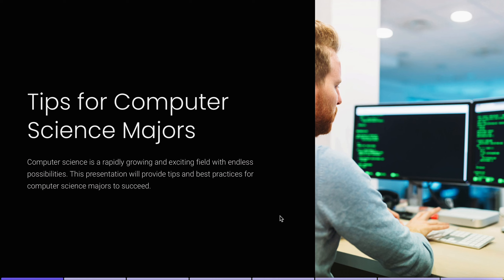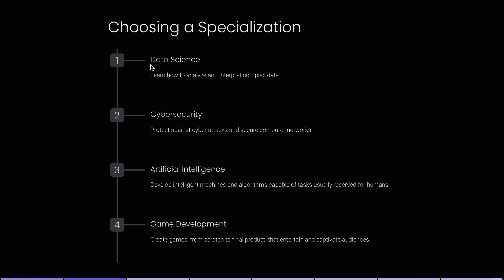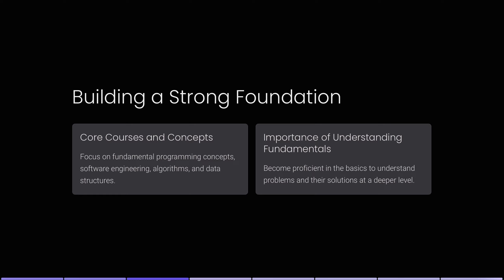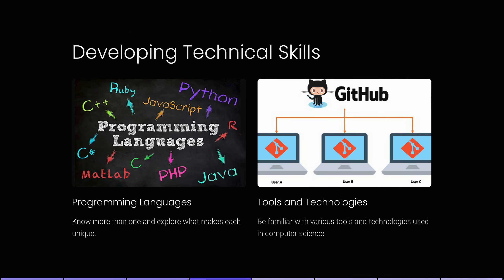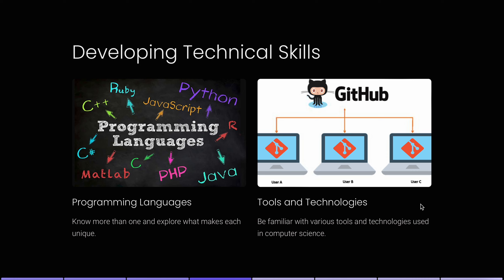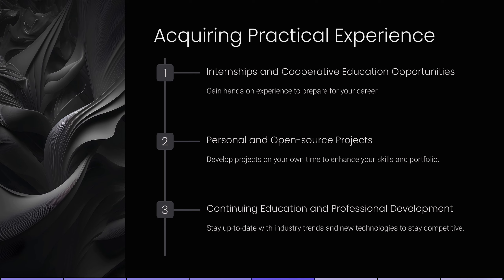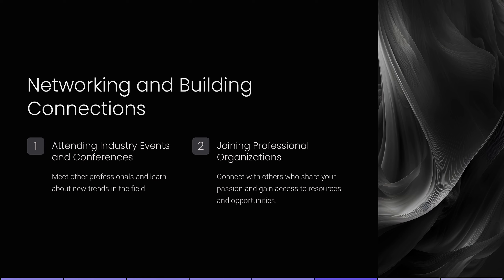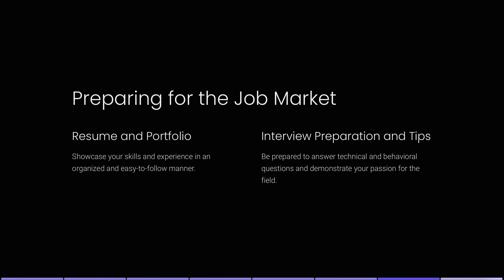Tips for Computer Science Majors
In this video, I'll be going over general tips for computer science majors. By the end of the video, you will have a basic understanding of the things you need to do in college to be a successful software engineer.